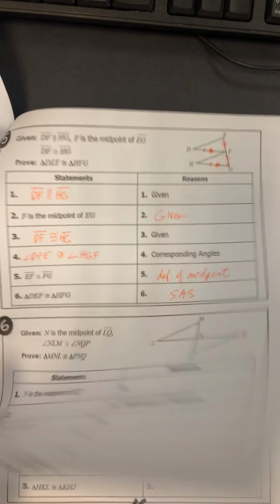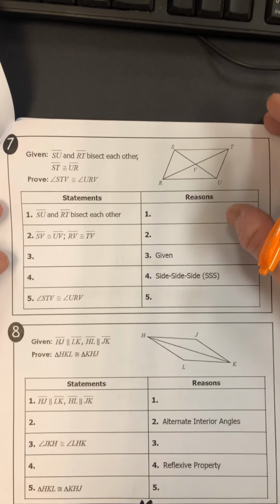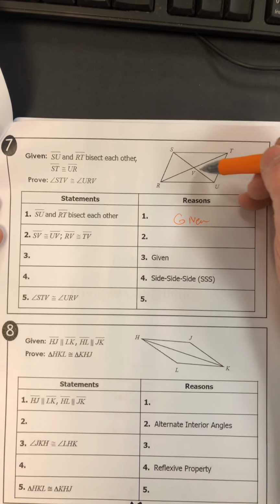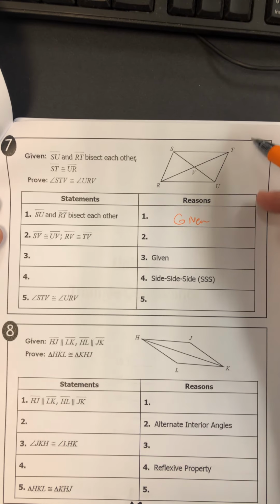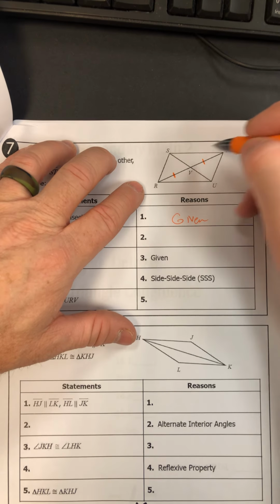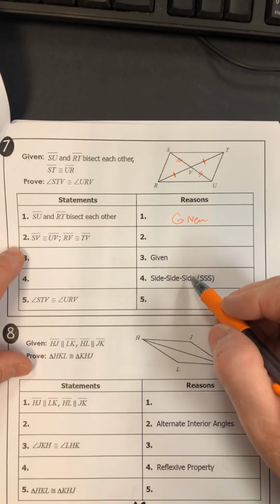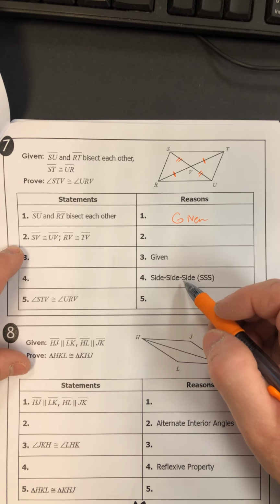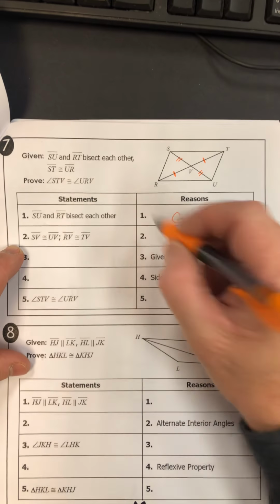16.4 (page10) Sec 2 & Ex Cr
Triangle Congruence Proofs 16.4